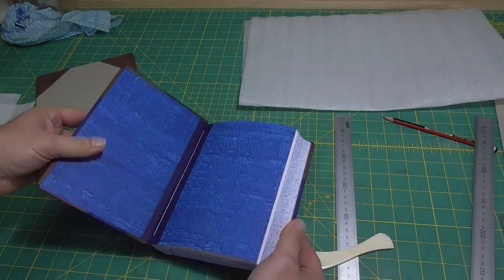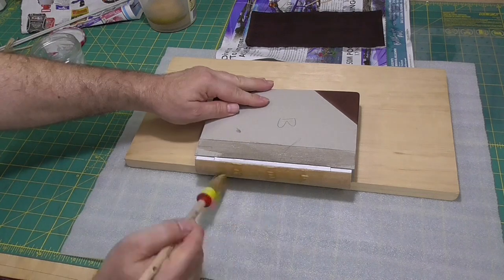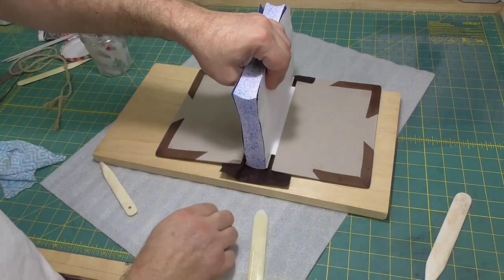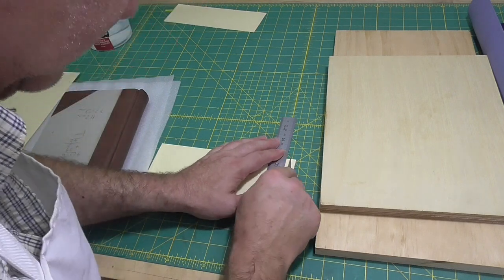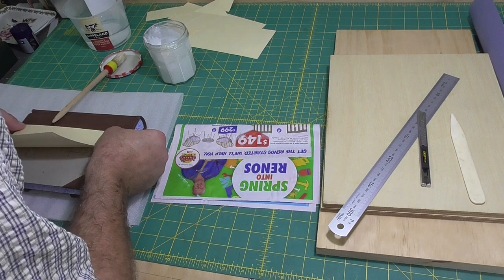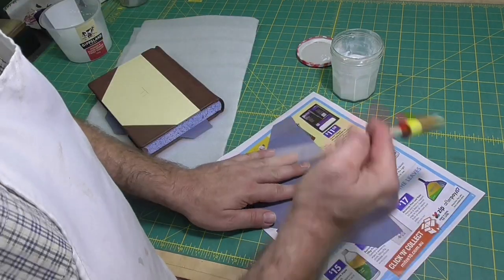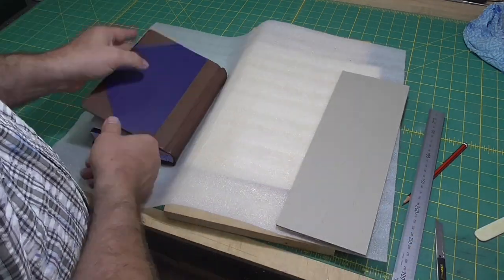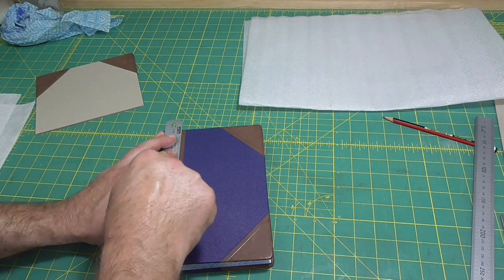19th Century Half Leather Library Binding Part 4 of 4 // Adventures in Bookbinding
This series of 4 videos will cover the construction of a robust half leather binding used for library books in the 19th and early 20th century in England.  The design is a combination of techniques covered in 3 books, Advanced Bookbinding by J. Kay (1932), The Thames and Hudson Manual of Bookbinding by Arthur Johnson (1978), and Bookbinding by William Matthews (1929).  The characteristics are split board attachment, tight-back binding with tape supports, a wide French groove joint, minimal edge paring of leather and no paring of the joints.  The minimal paring make it an excellent introduction to leather binding.

This fourth video will cover covering the spine, covering the boards with cloth, and pasting down the endpapers.